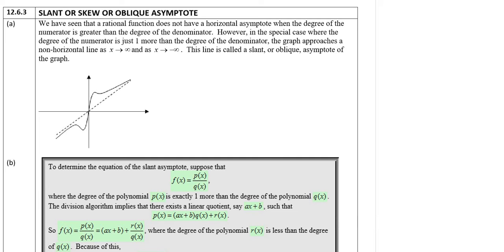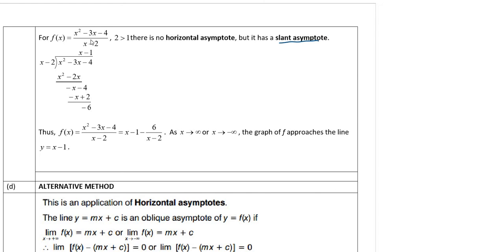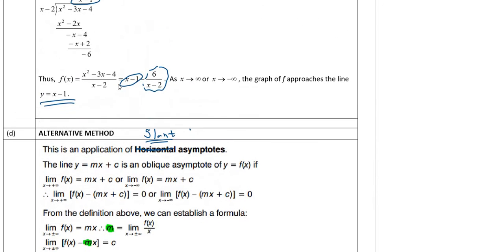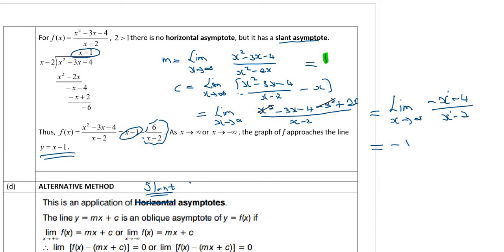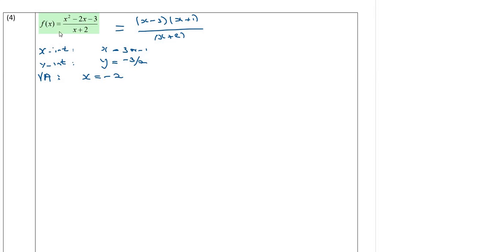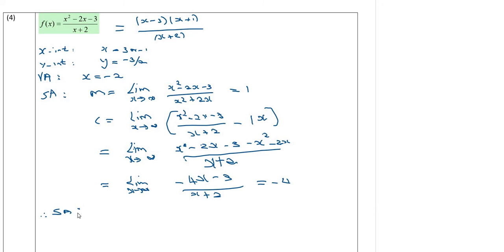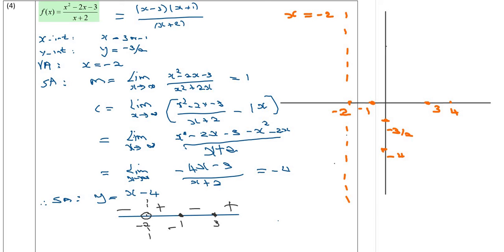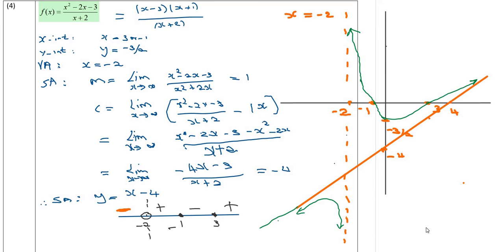MATD1544 Sketch Rational functions with slant Asymptotes Screen Recording 2020 11 02 08 35 09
The Recording is for students enrolled for MATD1544.
This is a live recording.